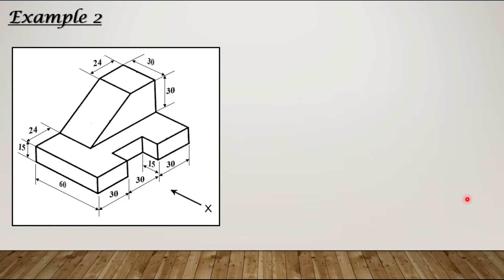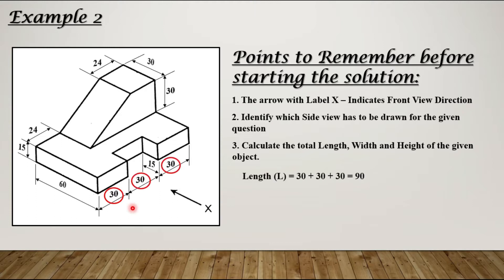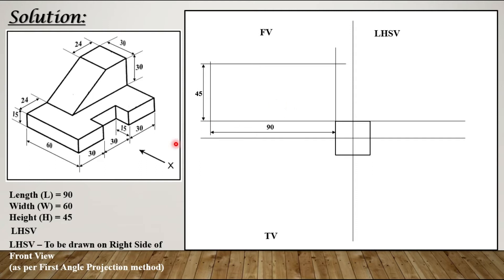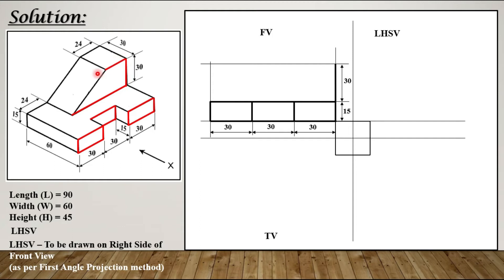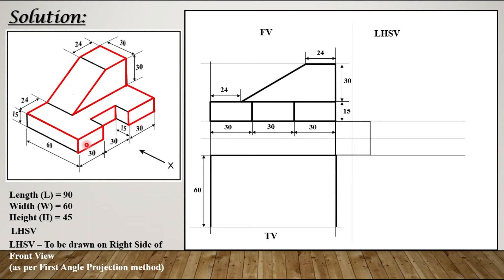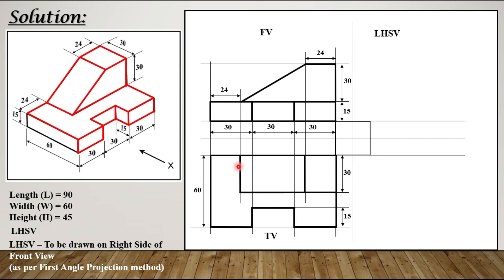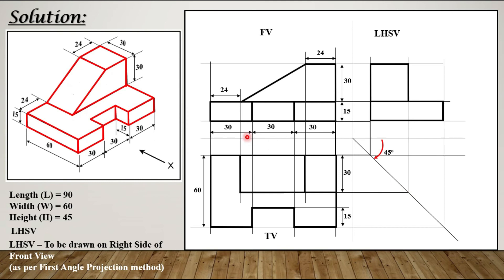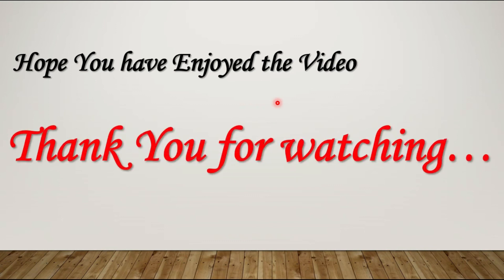Orthographic Projections (Example with Inclined Surface)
orthographic projection example | orthographic projection engineering graphics | orthographic projection engineering drawing
Short Video explaining step by step procedure to obtain orthographic projection of a given object using first angle projection method.
Here is the video which explains the methods of orthographic projections.